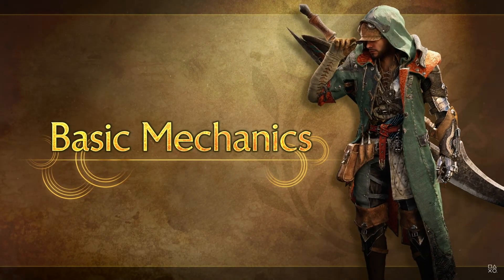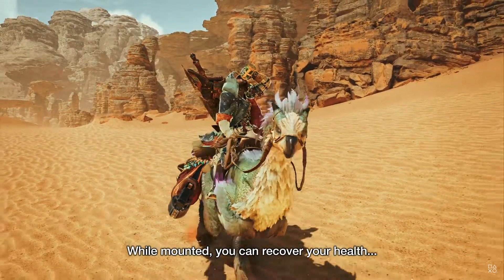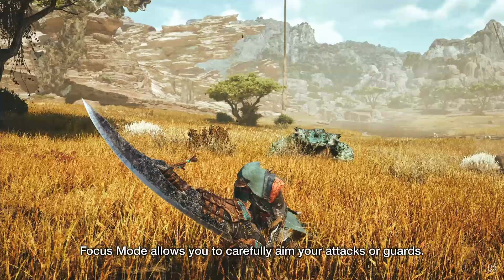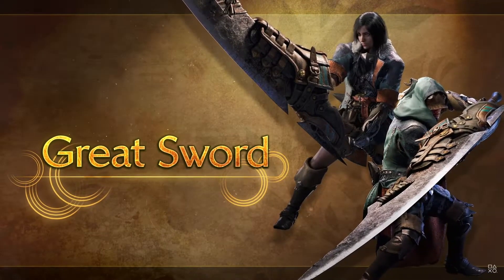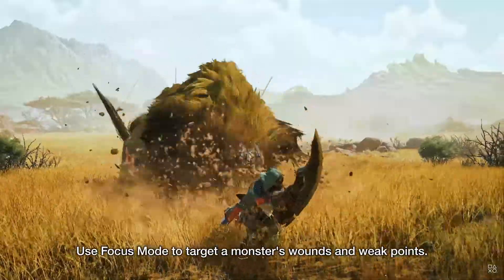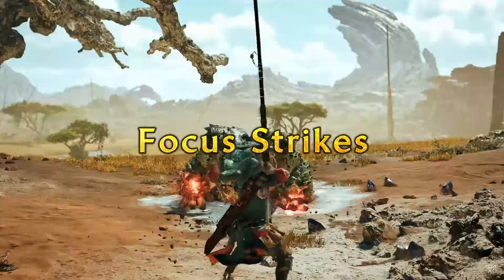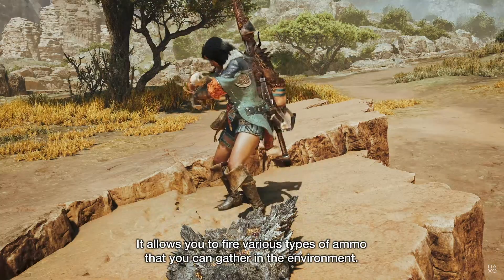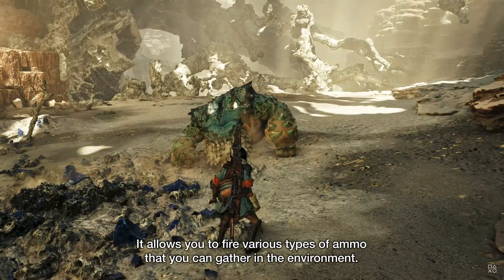This Game's Gonna Be MASSIVE! Monster Hunter Wilds Gameplay Overview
About Mike Hero:
Content Creator, rpg guy, and anime fan. I love playing video games and making people laugh